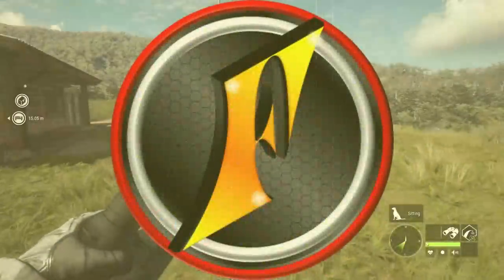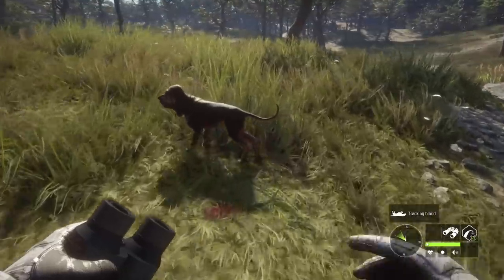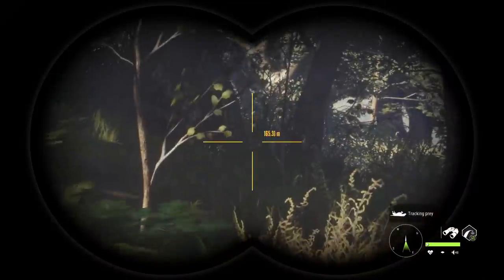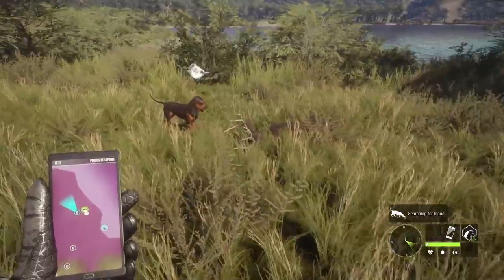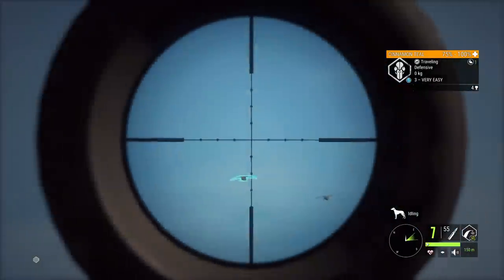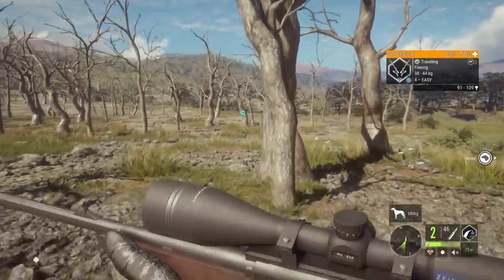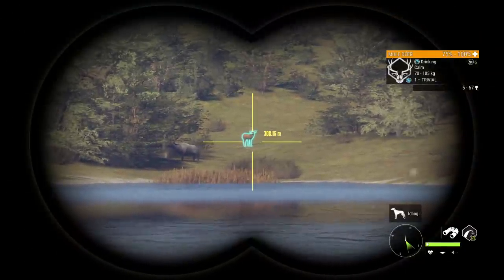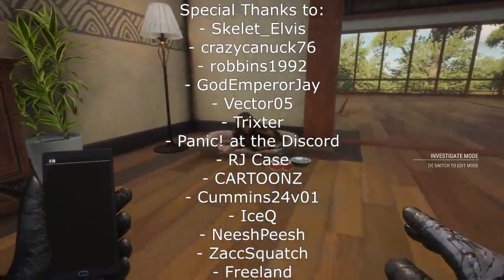Diamond TruRACS Blackbuck & Testing More Bloodhound Traits!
Today we're headed back to Parque Fernando to test more Bloodhound traits, and we stumble into a diamond TruRACS Blackbuck!